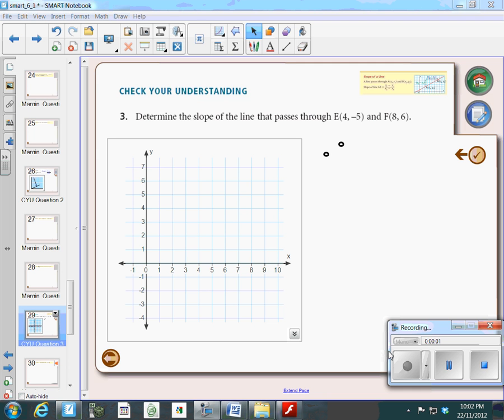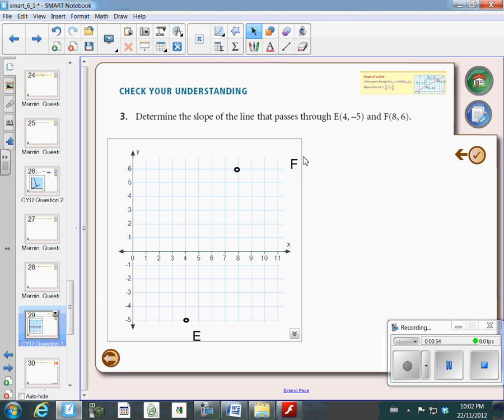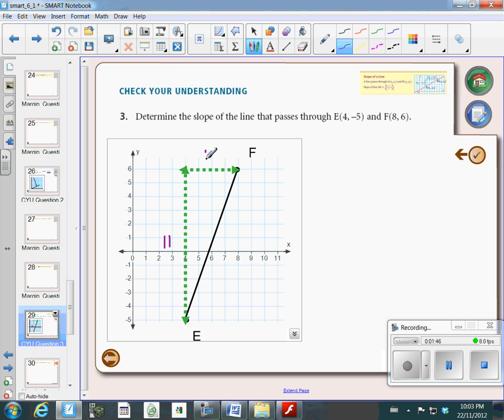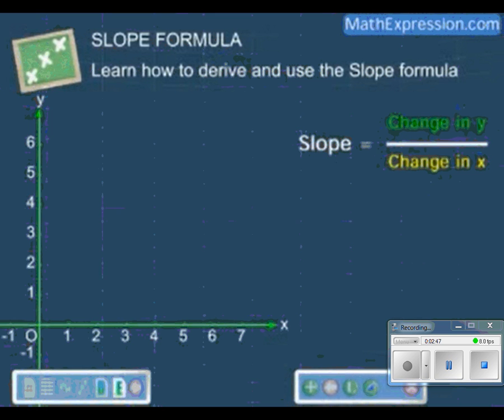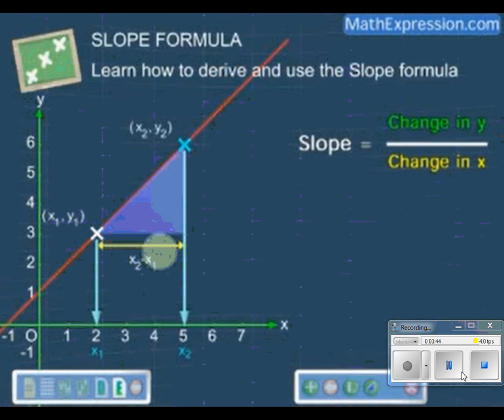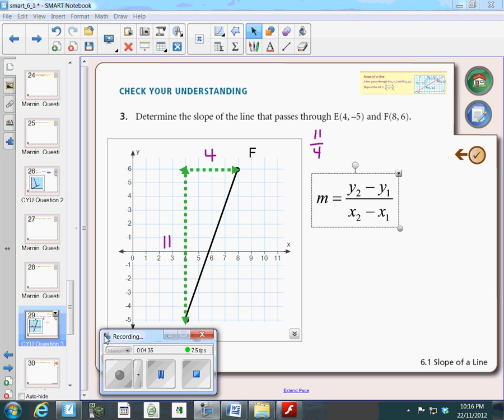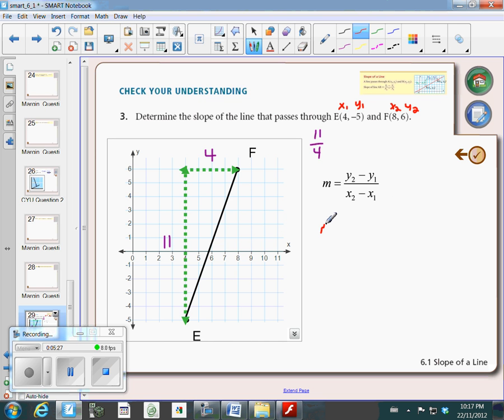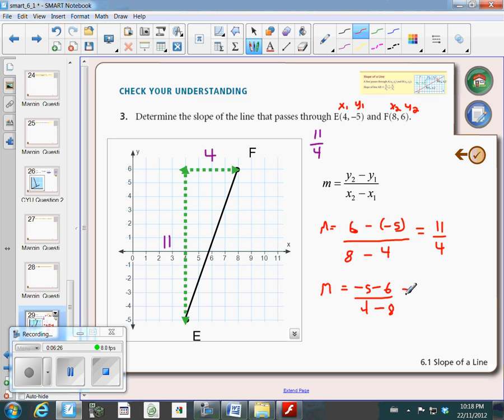6.1 check und #3